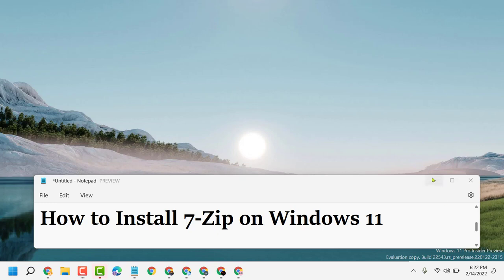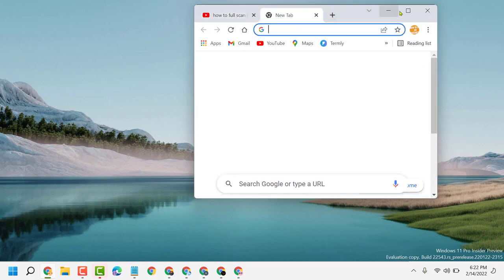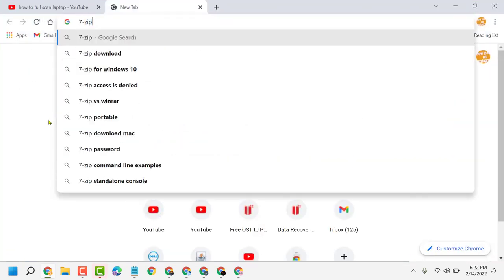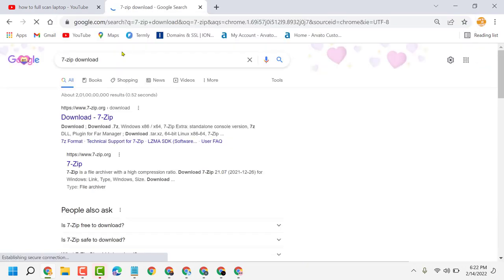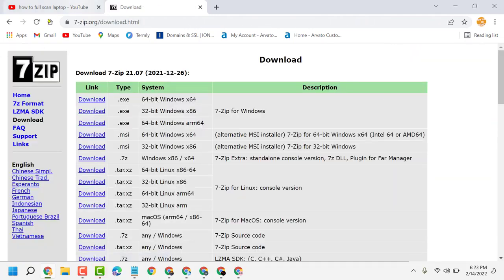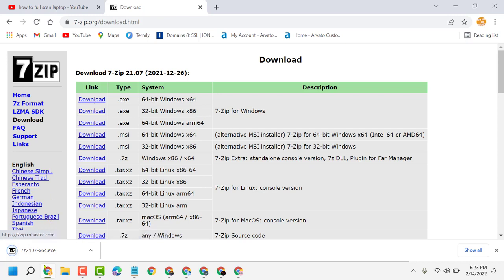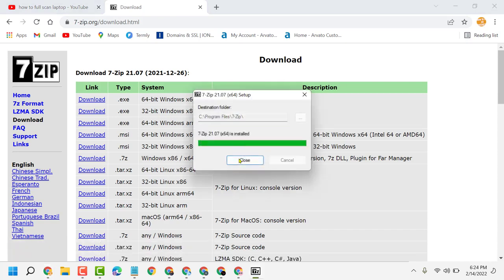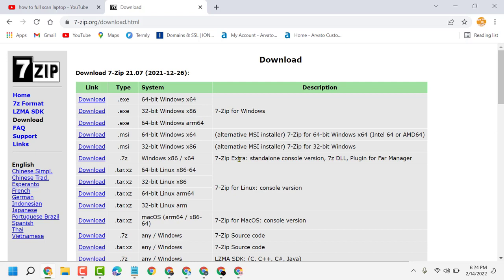How to Install 7 Zip on Windows 11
Learn how to easily install 7-Zip, a powerful open-source software for compressing and decompressing files, on your Windows 11 PC. In this step-by-step guide, we'll walk you through the process to ensure you can efficiently manage various file formats.

7-Zip is a free tool that supports an impressive array of formats including 7z, XZ, BZIP2, GZIP, TAR, ZIP, and WIM for compression and decompression. It also handles CAB, MSI, ISO, MBR, EXT, NTFS, FAT, UDF, VHD, and many more for decompression purposes.